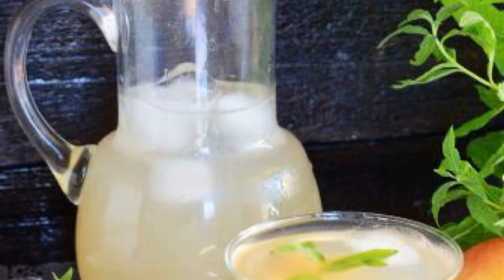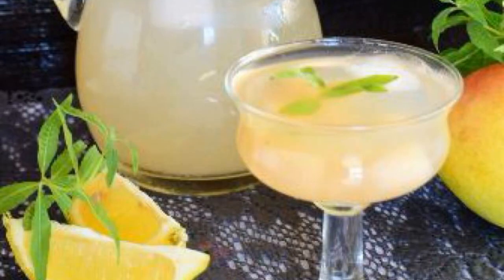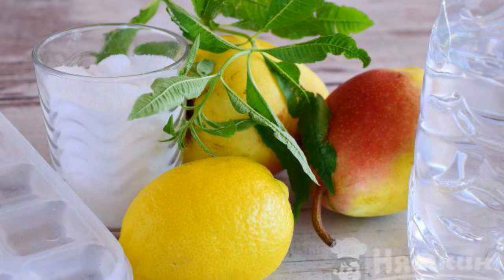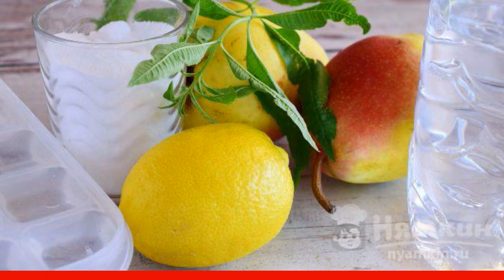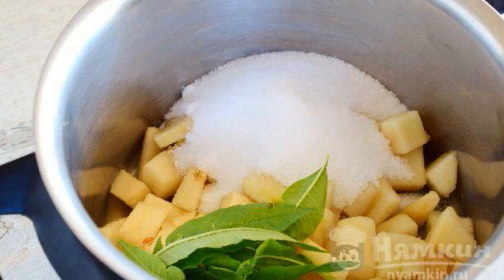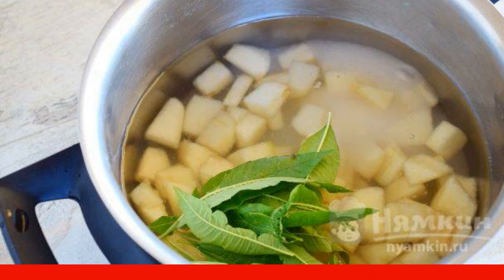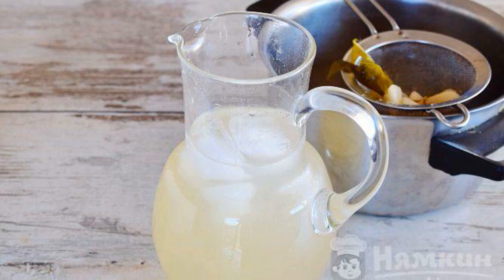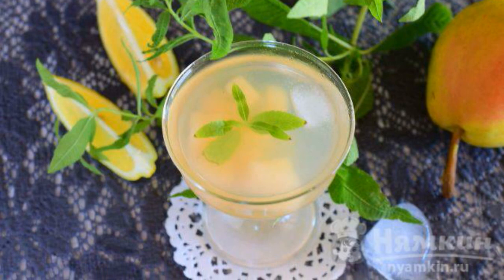Non-alcoholic punch with pears and lemon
Refresh yourself with a fragrant and cold drink in the summer heat. Non-alcoholic punch with pears and lemon will be very pleasant for adults and children. A wonderful drink can also be placed on a festive table.
The complexity of the dish:
medium.

Ingredients:
pears - 2 pcs, lemons - 1 pc,
water - 200 ml,sugar - 150 g,
sparkling mineral water - 0.5 l,ice - 8 pcs,
lemon verbena (leaves) - 50 g,